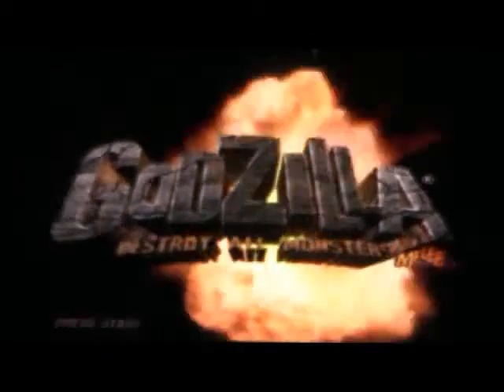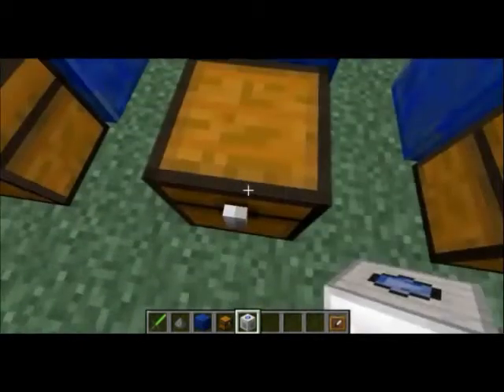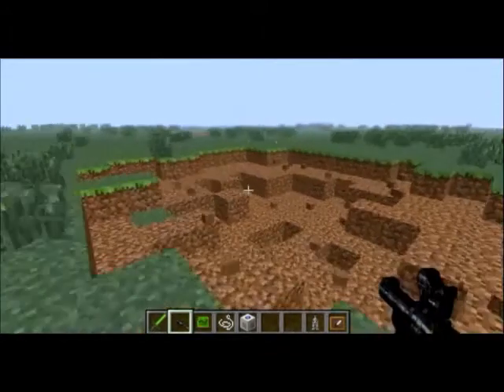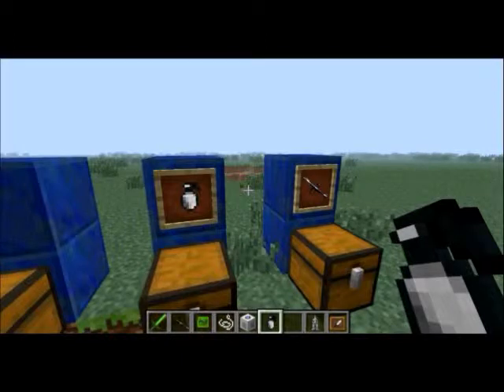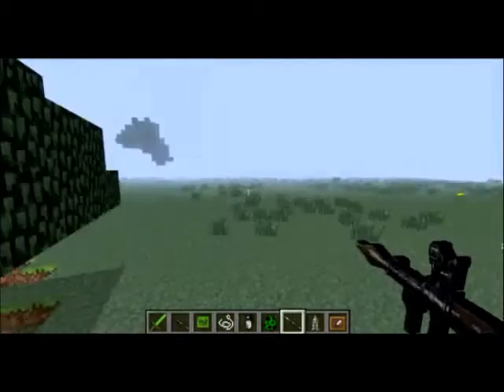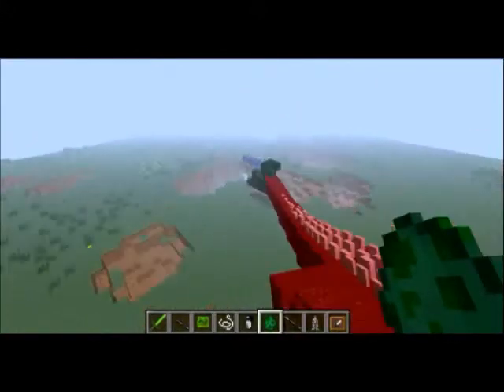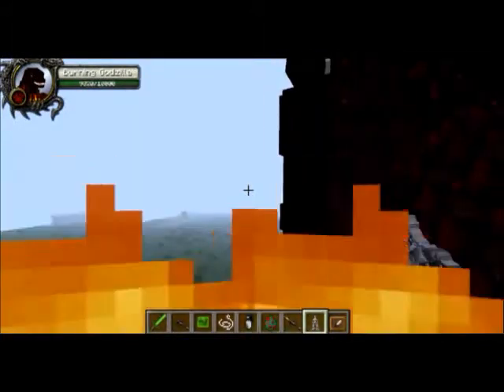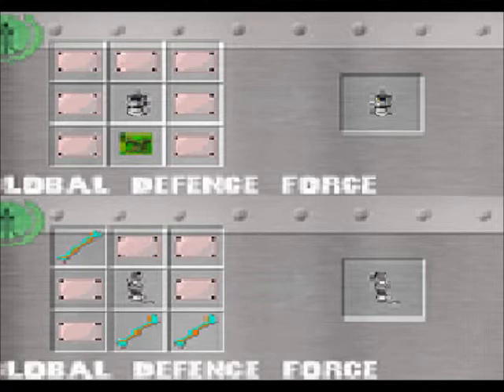Godzilla mod minecraft showcase part 2 (Kiryu)